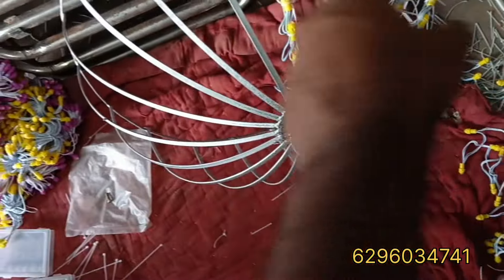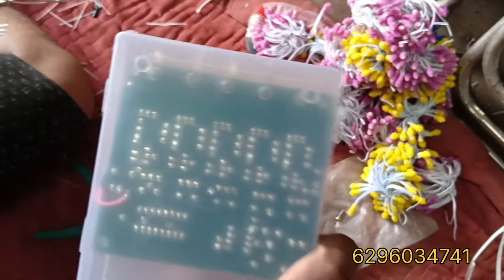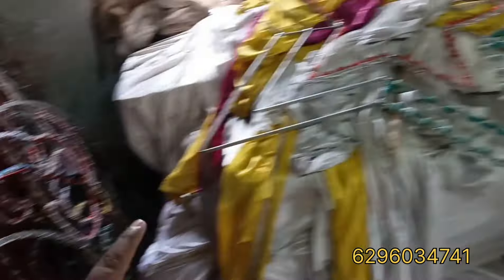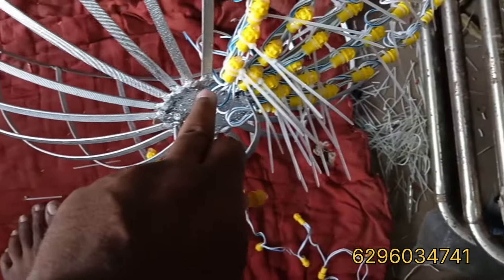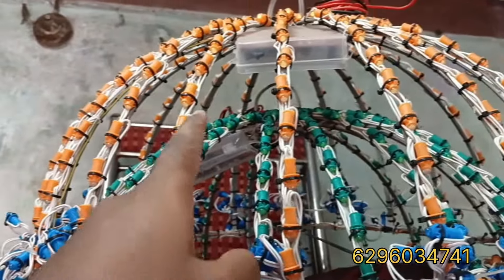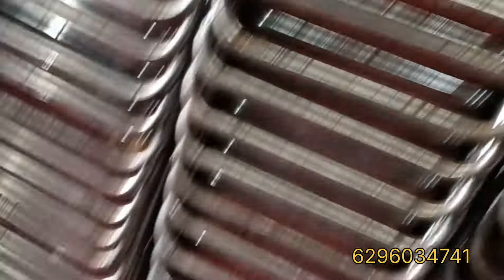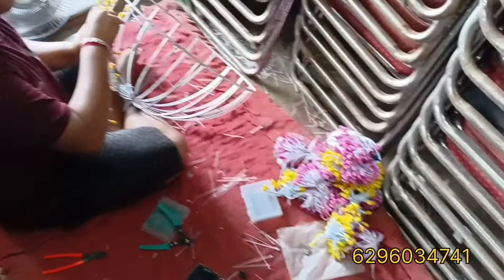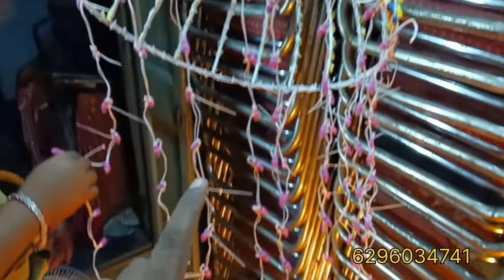ঝুড়ি লাইট | Tapri Light | Pixel 12 Volt Making Video | All Connection Details | Smd New Design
How to make Chandannagar Lighting

how to connection pixel running

Smd Led Lighting Vlog

Led light gate frame

Wedding Decoration

Indian Top Decoration light

Durga Puja Special Light

Dewali Special Light

Pixel 12 Volt Running Connection

running  chaser video

pixel lighting

chandannagar Viral jhuri light